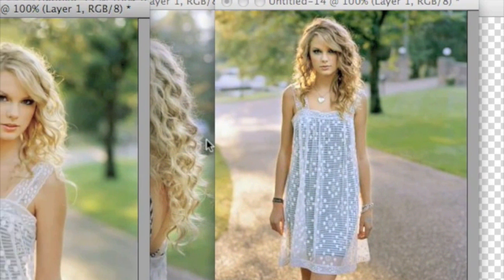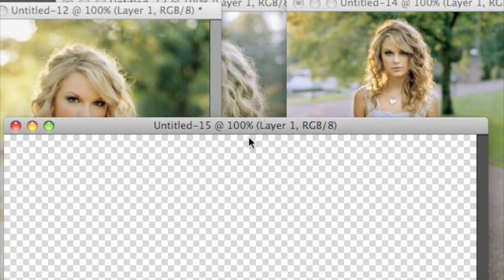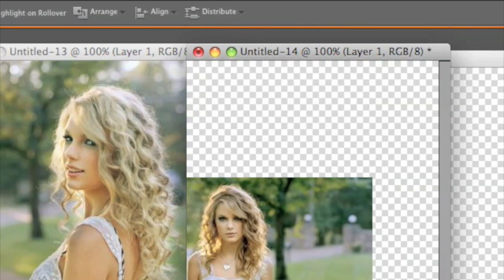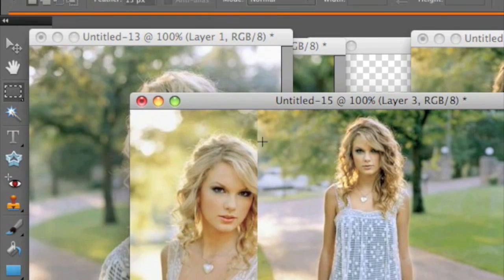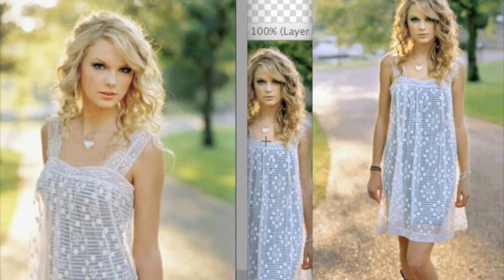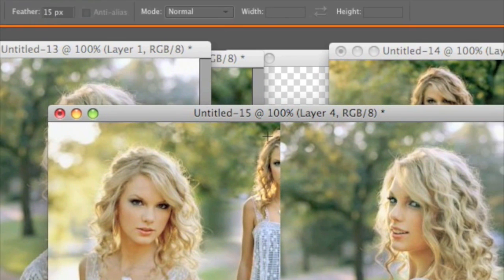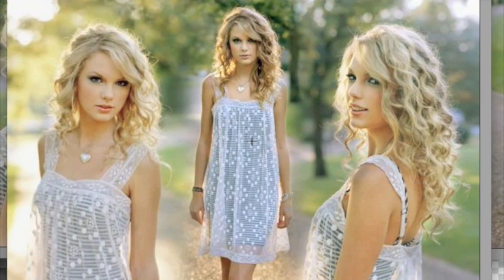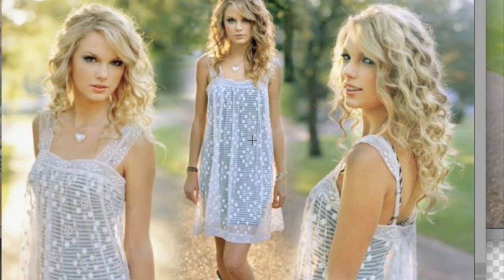Basic Blending in Photoshop Tutorial (Taylor Swift Blend)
Hey guys!
In this video I show you how to create a blend in Photoshop.  I chose to do a Taylor Swift blend because pretty much everyone I know loves her and her music.

Be sure to comment it and let me know what you think, and if you have any requests for tutorials be sure to comment that as well.

To see more information on this tutorial and various uses please check out my blog here:

Thanks!
-Taylor